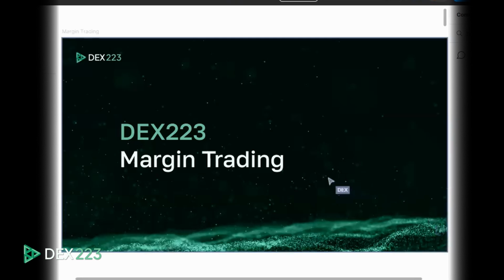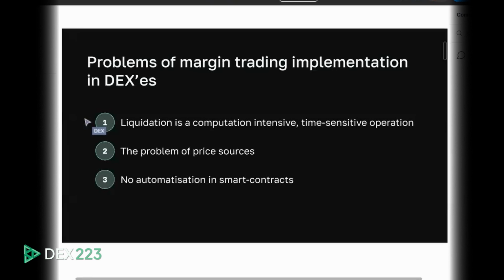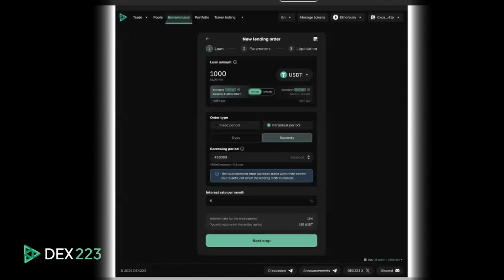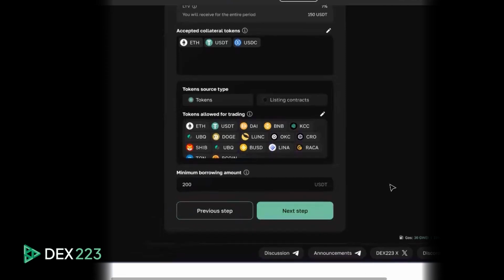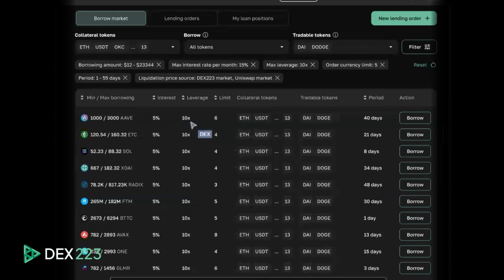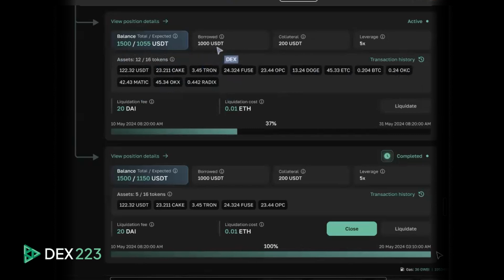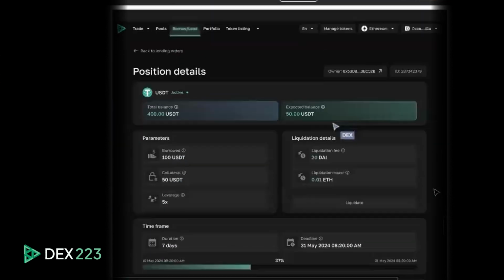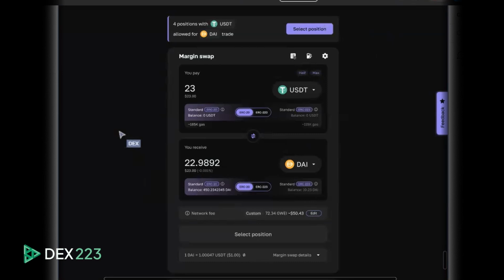Dex223 Margin Trading Showcase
00:51 Spot & Margin Trading
07:20 Issues with Margin Trading in traditional DEX'es
12:30 DEX223 Solutions
15:16 Lending Orders
27:25 Borrowing
31:15 Lending Order details
34:06 Lending Orders Menu
43:55 Margin Swap Menu

DEX223.io is a decentralized exchange for ERC20 & ERC223 tokens focusing on security and maximizing chains support. Tokens get listed via smart-contract.

Dex223 is pioneering the future of decentralized exchanges by integrating the revolutionary ERC-223 Token Standard alongside ERC-20 and breakthrough trading features like encapsulated margin trading and transparent auto-listings.

This innovative platform not only offers passive income but also governance rights by locking in the utility token D223. Users are also granted unique airdrops of new D223 tokens on various EVM chains, enhancing the value of their investment as soon as Dex223 expands to these new networks.

Developed by esteemed security experts and notable white-hat hacker Dexaran, Dex223 provides a solution to the widely known security vulnerabilities of ERC-20, ensuring secure and cost-effective transactions with ERC-223.

Embrace a system that automatically airdrops new tokens, provides governance rights, and distributes substantial shares of the platform fees, forecasting an estimated ROI of 397% in the initial year.

Experience up to 40% lower gas fees for direct swaps and 15% for regular or recurring swaps through our optimized routing technology.

Dex223 doesn't just offer enhanced trading capabilities—it empowers you with financial sovereignty, substantial cost savings, and a say in key platform operations.

Dex223 is more than just an exchange; it is your gateway to a decentralized future, ensuring secure transactions, passive income, and hands-on control of your financial path.

We very much appreciate your feedback!

Step into the Future with Dex223.io

=== Links ===

=== FAQ ===